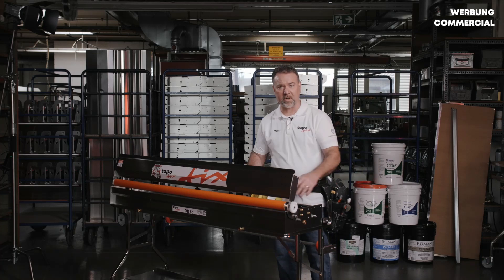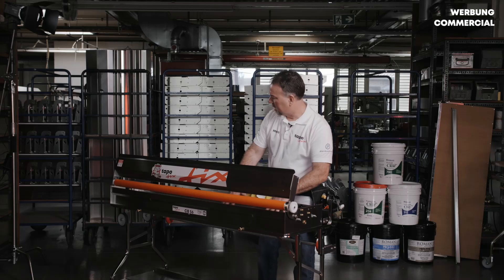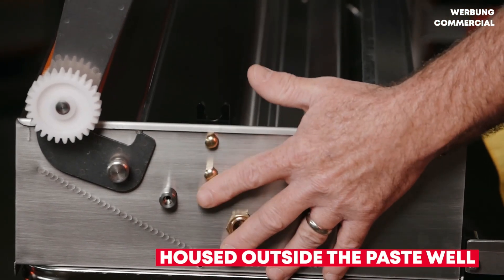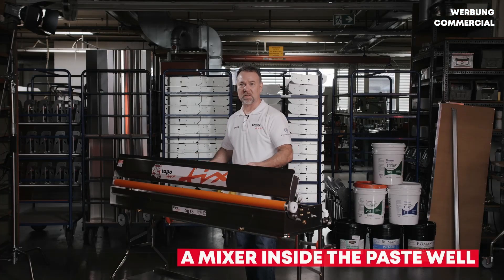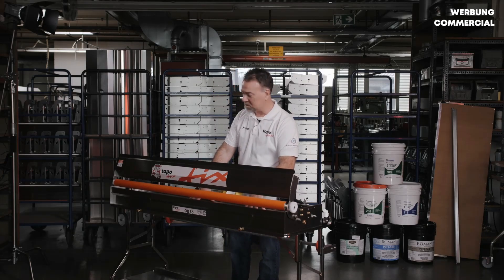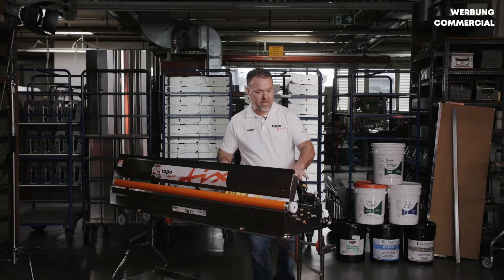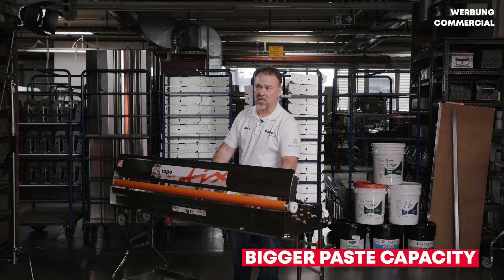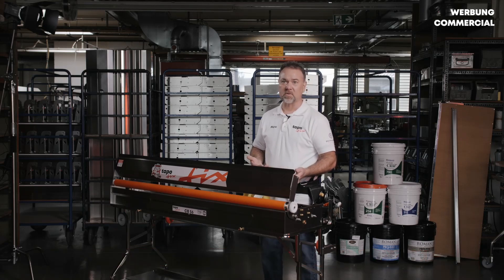tapo-fix CB 56 Pasting Machine: Overview of components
Presented by:
Marc Shelton, ProHangers Supply LLC
Exclusive sales representative for tapo-fix in North, Central and South America

Property of:
tapo-fix GmbH & Co. KG
Meinstrasse 114
38448 Wolfsburg